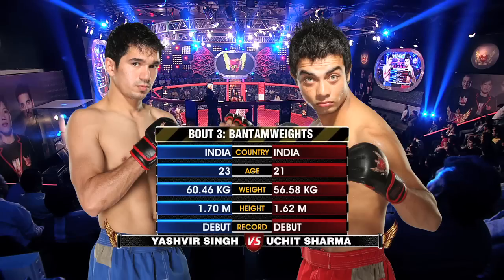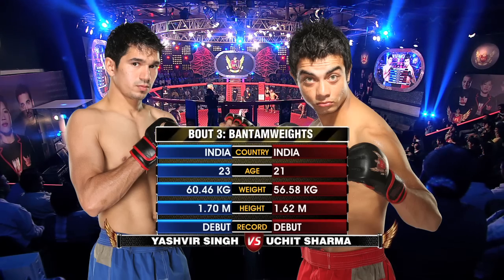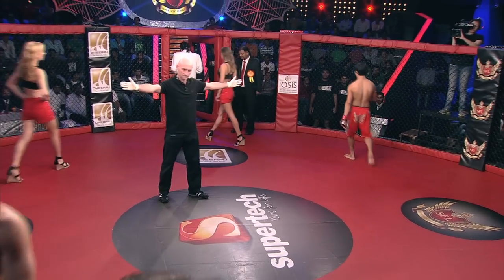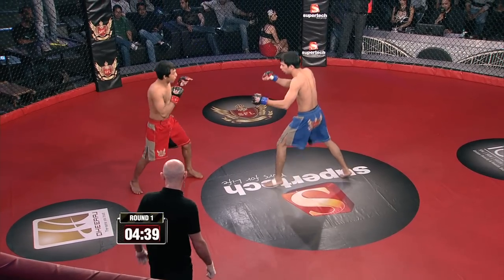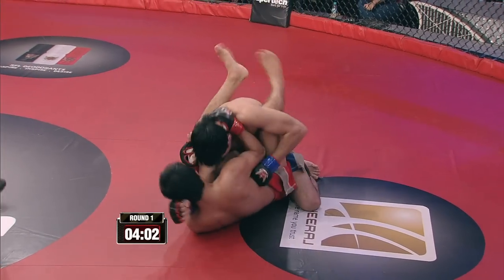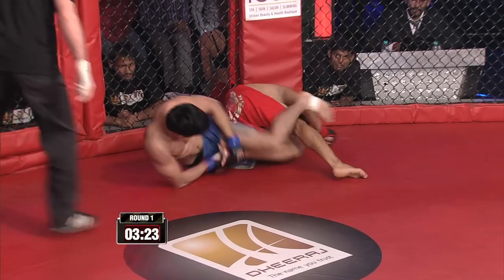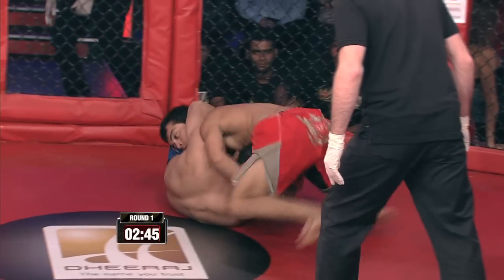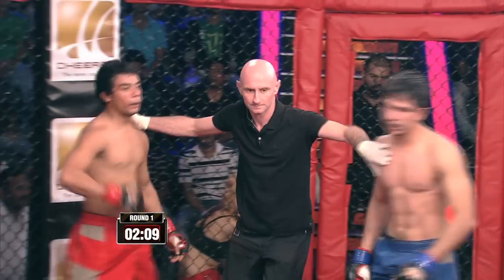MMA in India: Super Fight League 12 : Yashvir Singh Vs Uchit Sharma